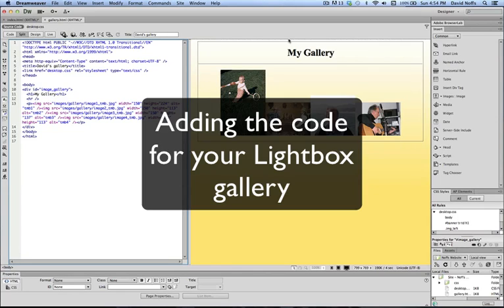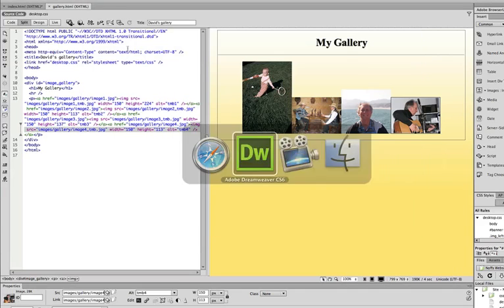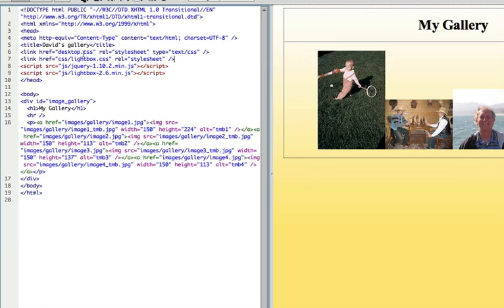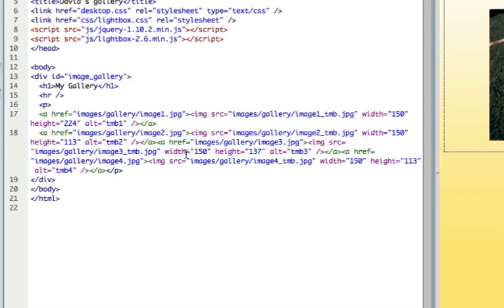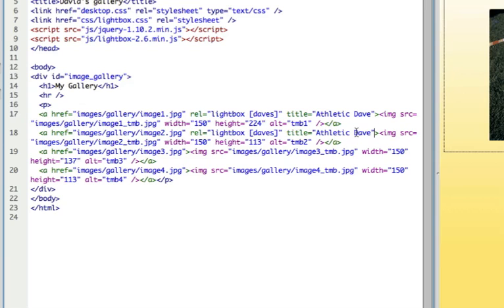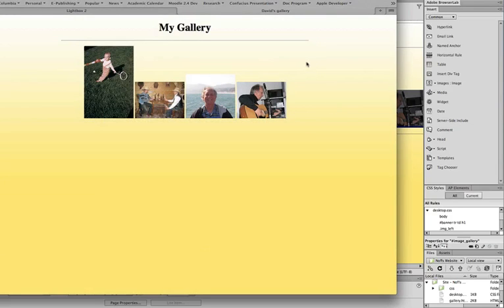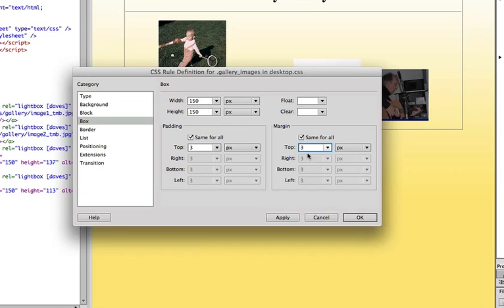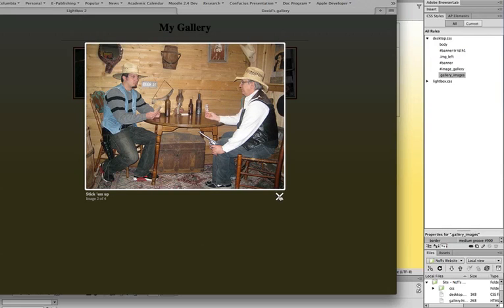Adding the code for your lightbox gallery